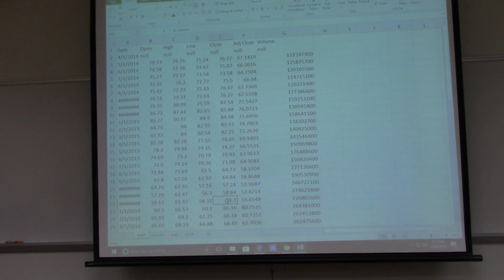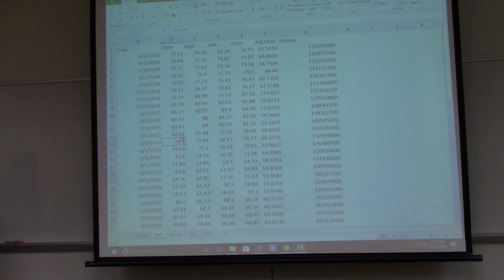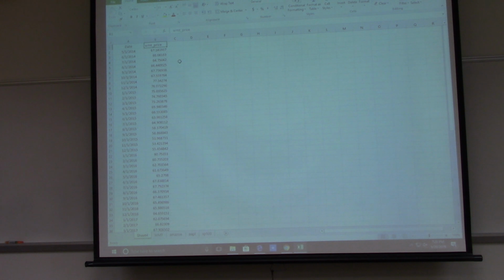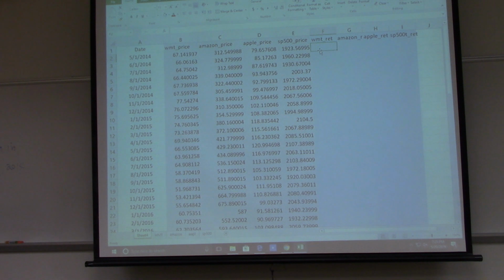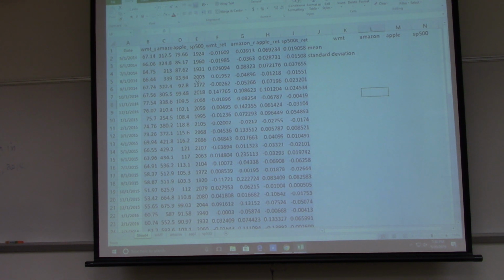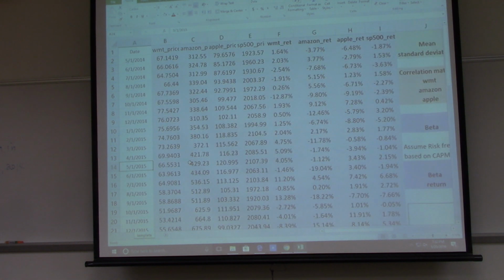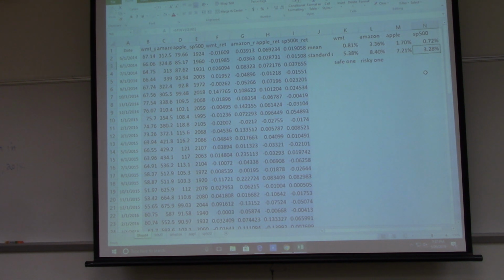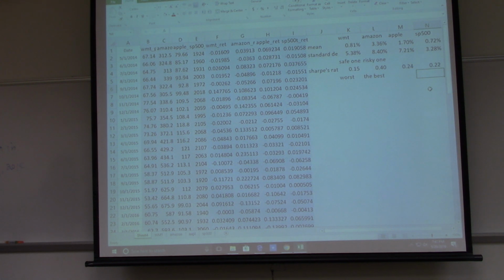fin301 week2 Monday Part iii 2019 summer